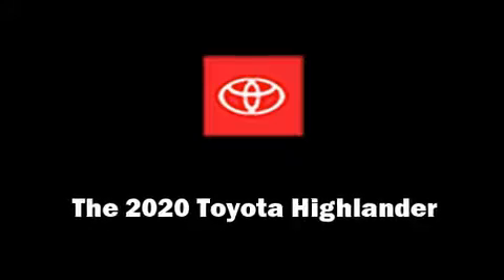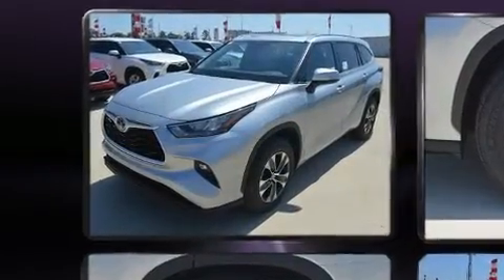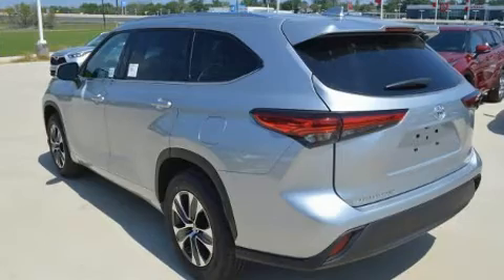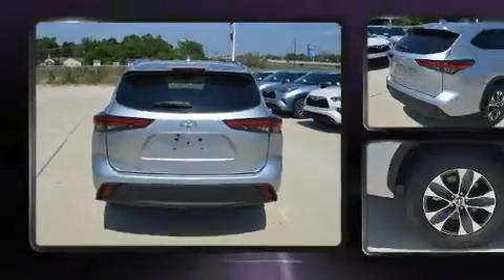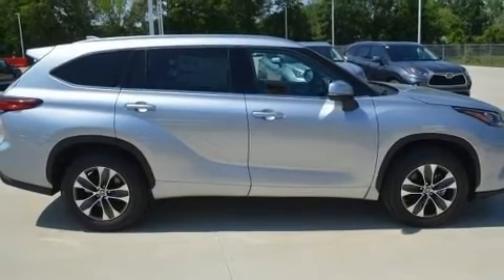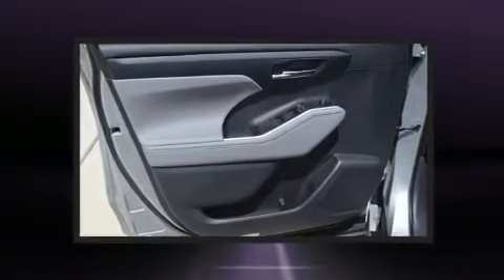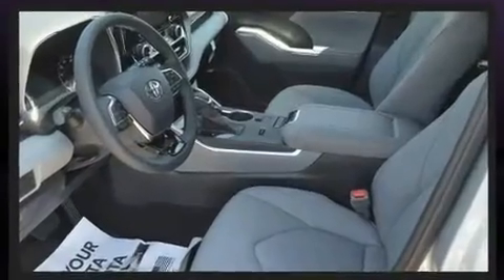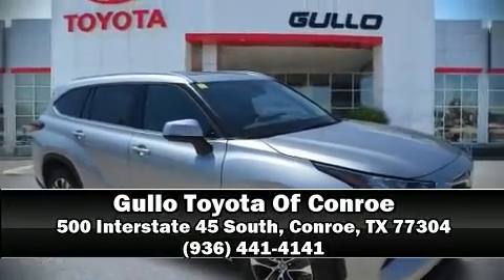2020 Toyota Highlander XLE in Conroe, TX 77304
Load your family into the 2020 Toyota Highlander. It features an automatic transmission, front-wheel drive, and a 3.5 liter 6 cylinder engine. Top features include front dual zone air conditioning, a tachometer, a power seat, a trip computer, front fog lights, turn signal indicator mirrors, lane departure warning, and cruise control. Third row seats provide an even greater maximum passenger capacity. For drivers who enjoy the natural environment, a power moon roof allows an infusion of fresh air. Audio features include an AM/FM radio, steering wheel mounted audio controls, and 6 speakers, providing excellent sound throughout the cabin. Toyota also prioritized safety and security by including: dual front impact airbags with occupant sensing airbag, front side impact airbags, traction control, a security system, an emergency communication system, and 4 wheel disc brakes with ABS. Brake assist technology provides extra pressure when applying the brakes. Our sales staff will help you find the vehicle that you've been searching for. We'd be happy to answer any questions that you may have.